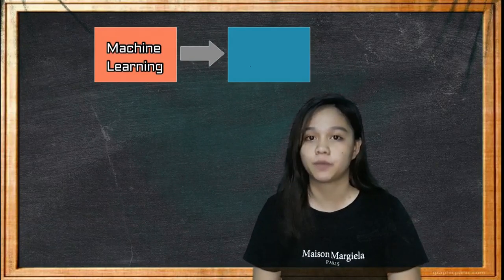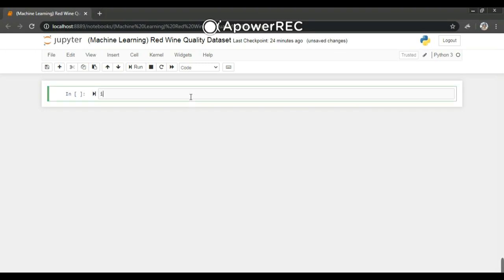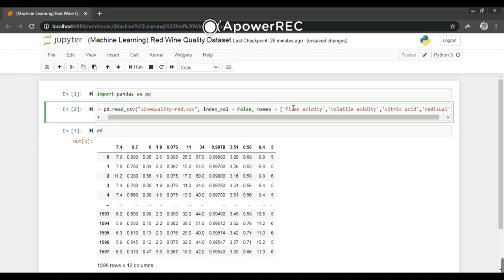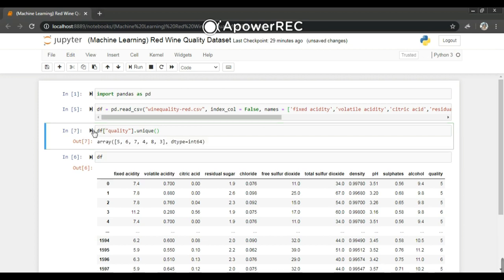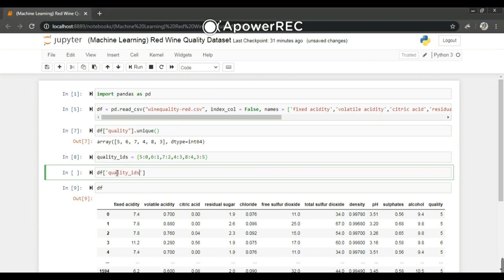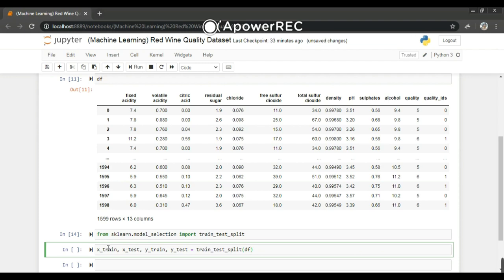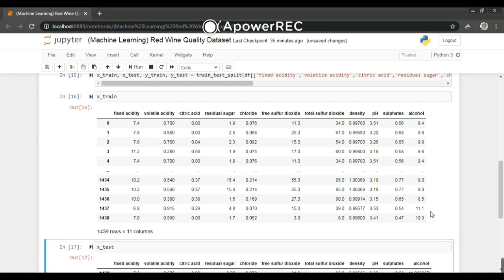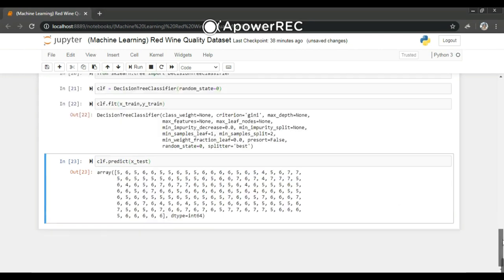(Machine Learning) Red Wine Quality Dataset Implementation using Python